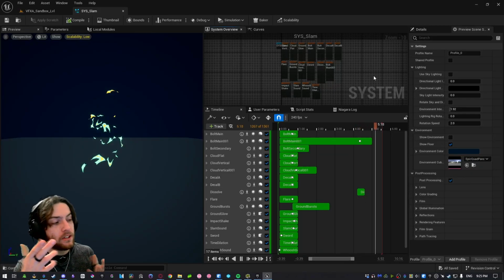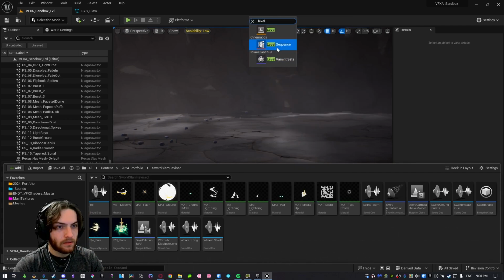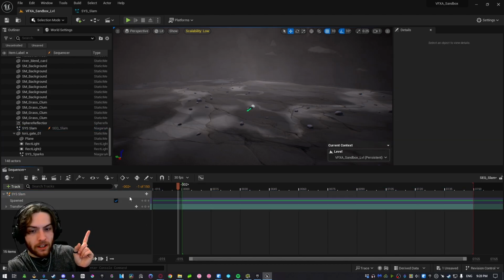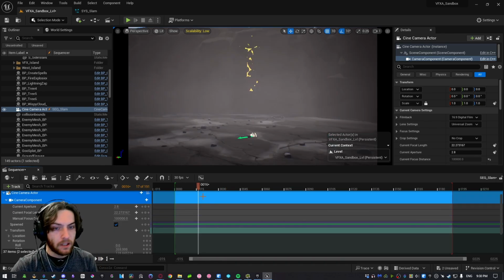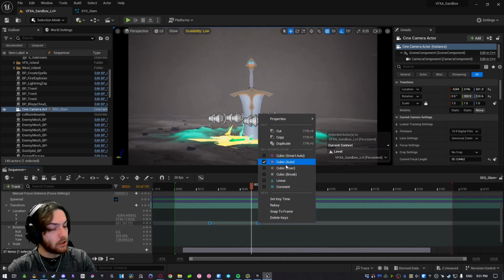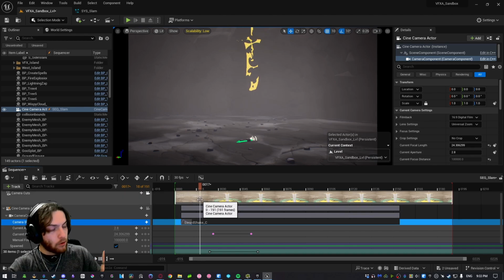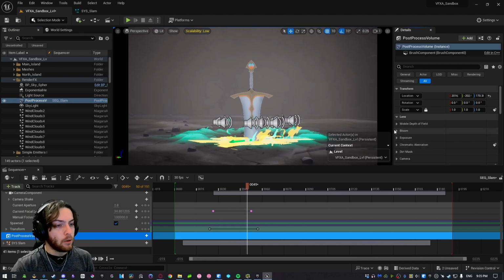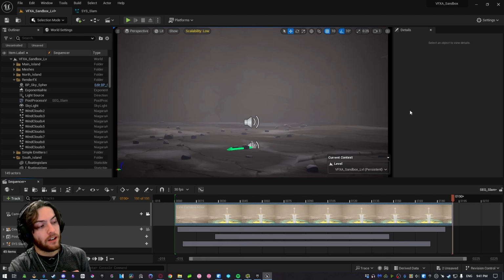Control your VFX on a timeline in Unreal Engine 5